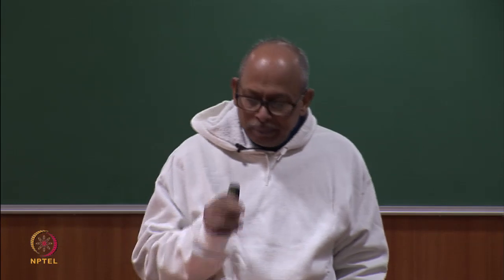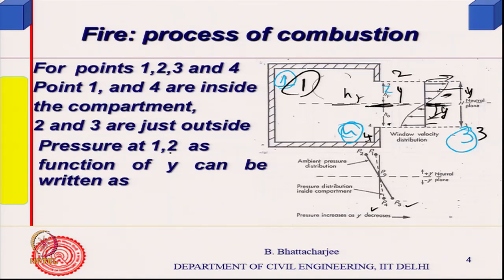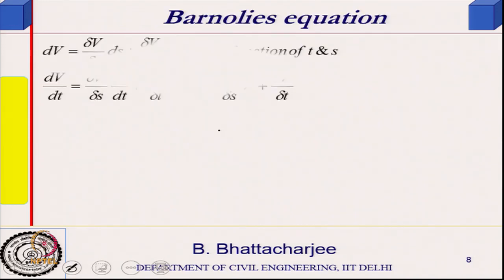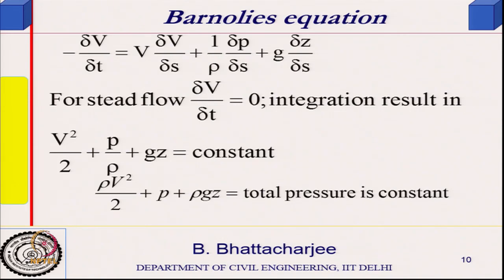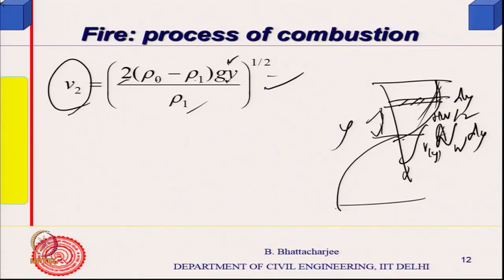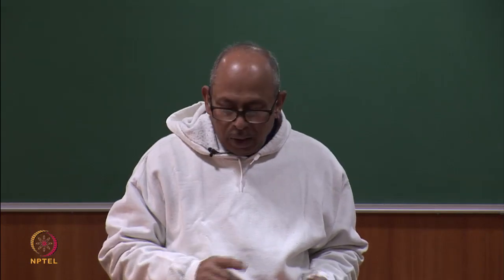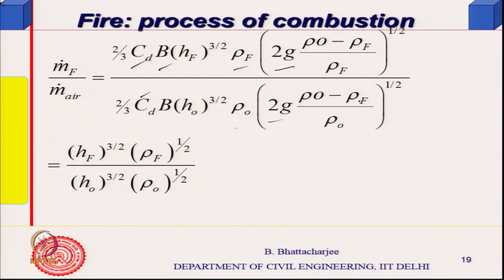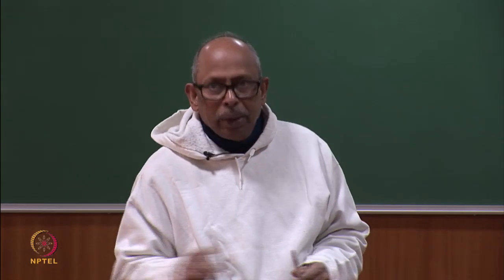Introduction Process of Combustion